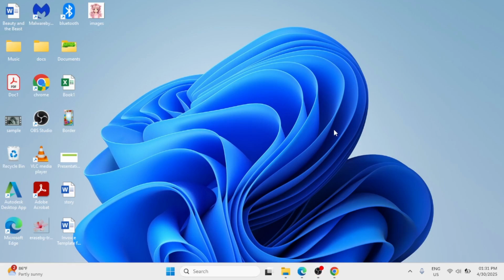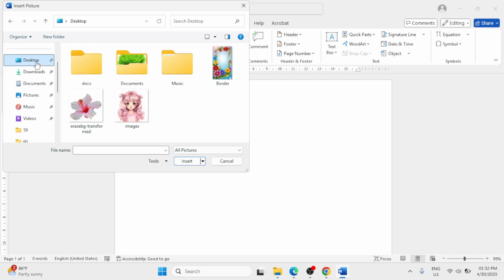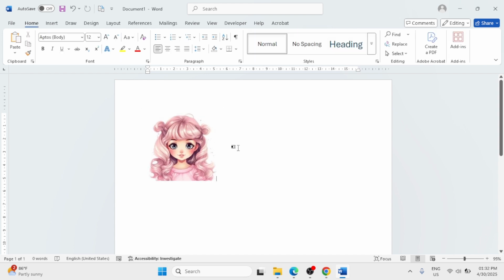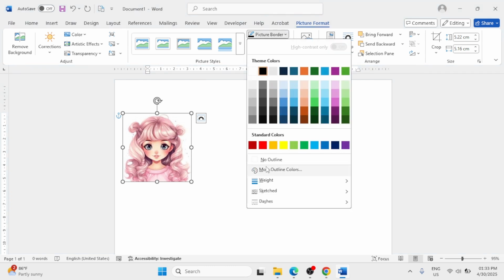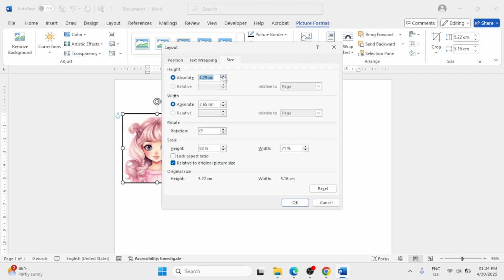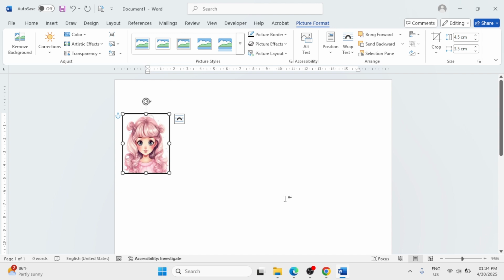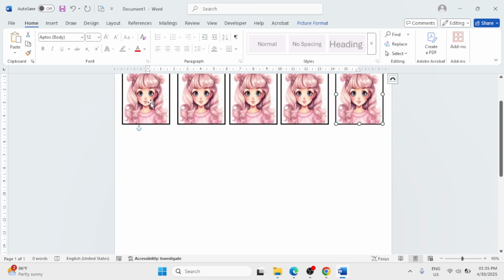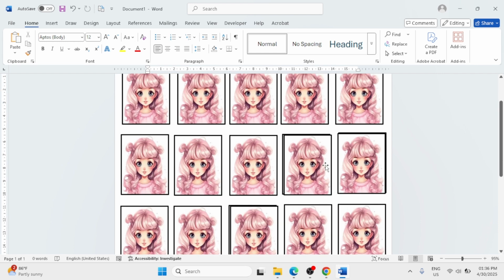How to Make A Passport Size Photo In Microsoft Word GUIDE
Learn how to make a passport size photo in Microsoft Word with this easy step-by-step guide!
This tutorial shows how to insert, resize, and align photos to official passport dimensions.
Perfect for quick printing without any extra software or tools.
Watch now and create passport photos at home using just Word!